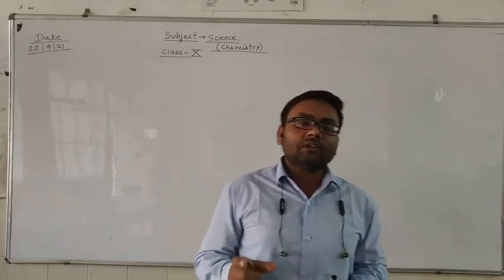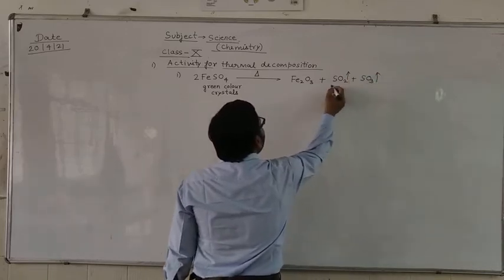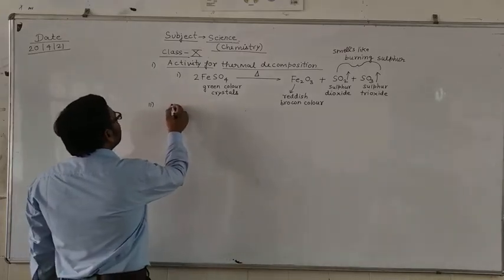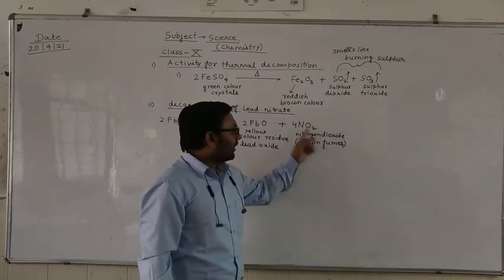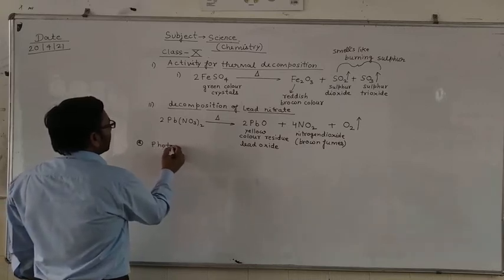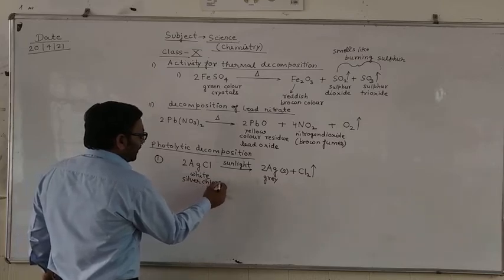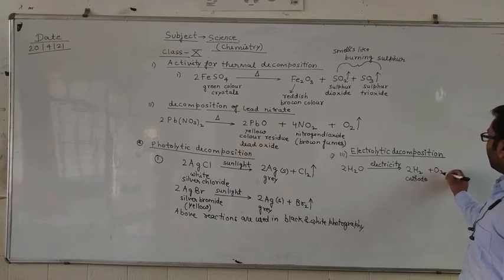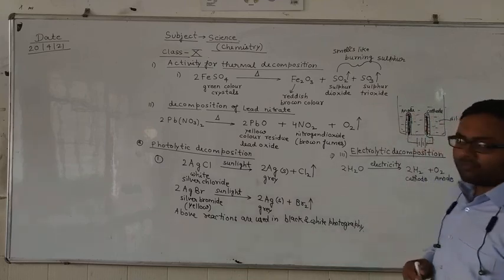class-X chemistry video-2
different types of reaction